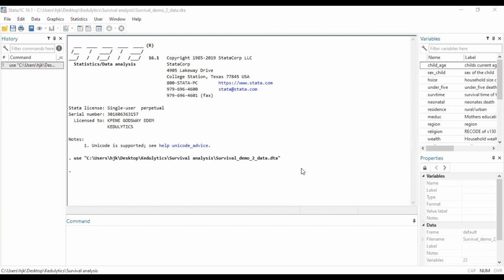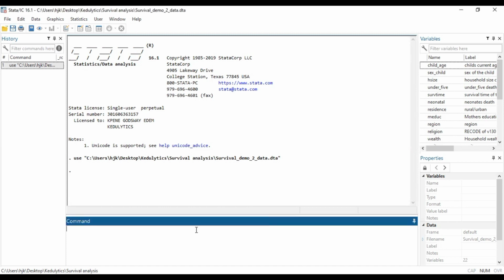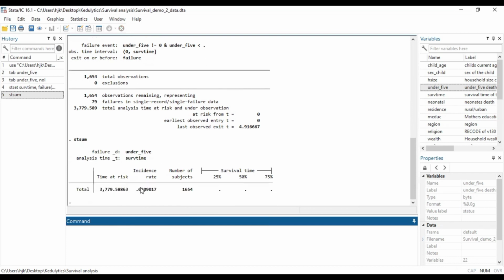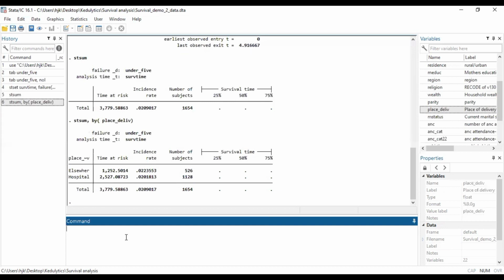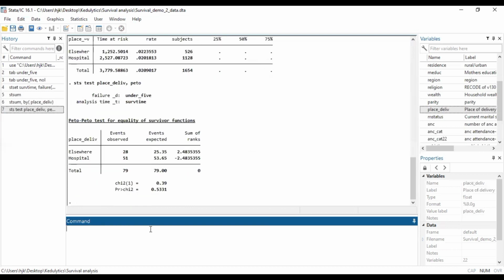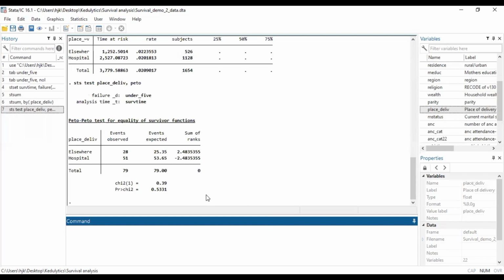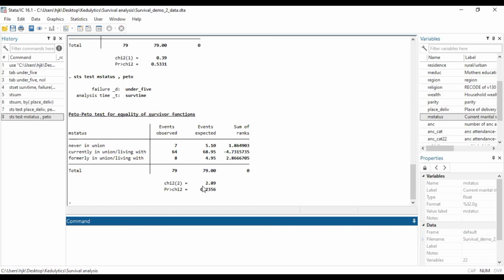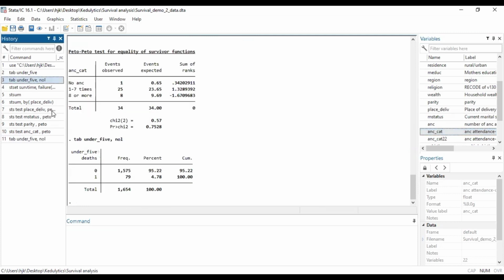How to run Peto-Peto test for equality of survival function in STATA ✅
Have a walk with us on how to run in STATA the Peto - Peto test for equality of survival function.